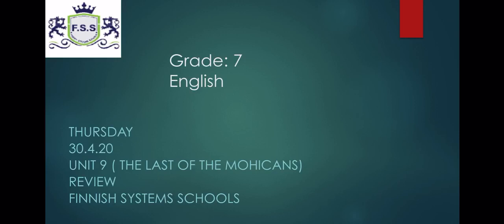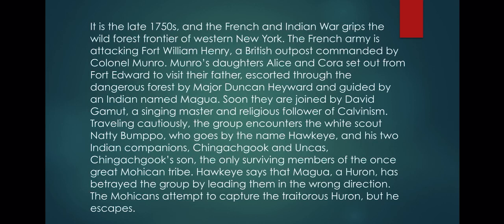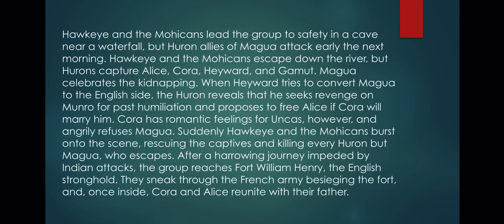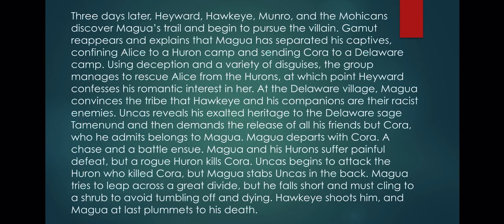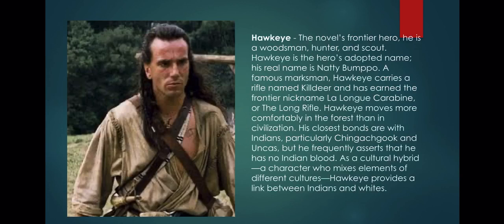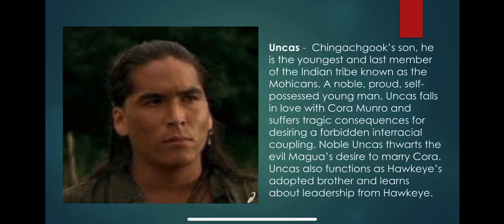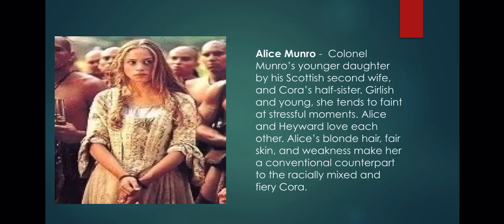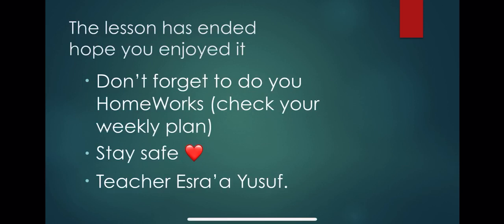Grade 7 ( The last of the mohicans) unit 9 review